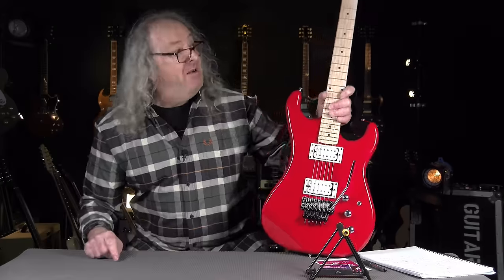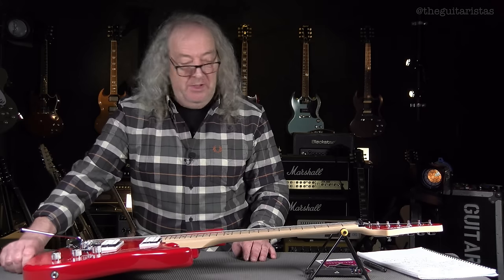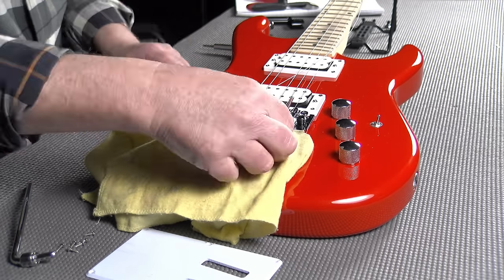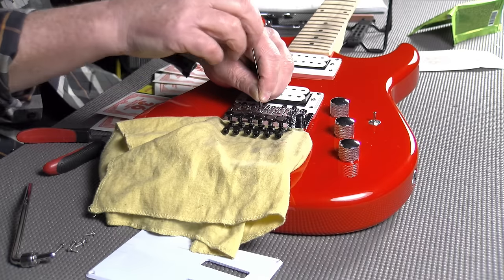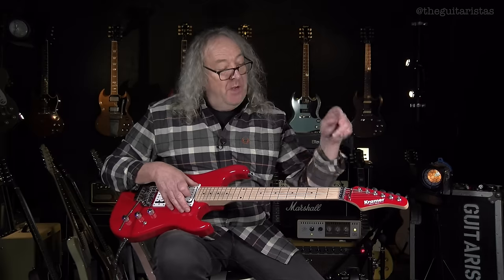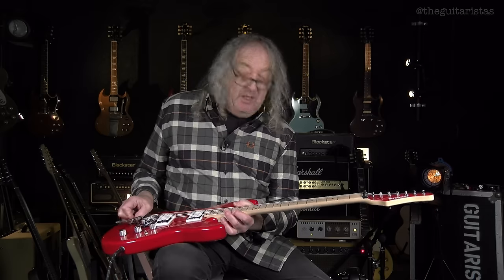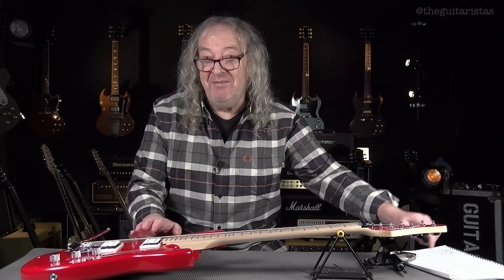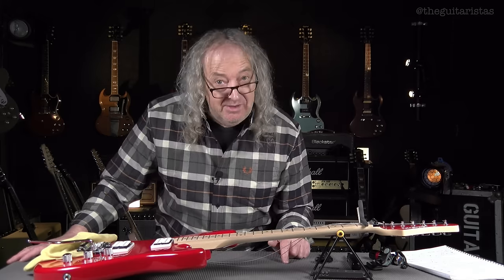My First Floyd Rose Guitar 🎸 Kramer Pacer Classic Review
Some guitars inspire us to reach beyond our own limited talent and attempt to play the songs they are best known for. In the case of a Floyd Rose equipped Kramer that meant trying to channel our inner Eddie Van Halen. It didn't go that well... 🤦‍♂️

Thanks for your comments and all who have corrected me on the frankenstrat… which was in fact based on a strat body but may at one time have worn a kramer neck. So let’s say my claim that it was a pacer is just me pushing the boundaries of artistic licence?… 😆🤷‍♂️

00:00 intro & coming up
01:06 a kramer & a floyd rose
03:05 some lazy research
05:06 colours & specs
06:12 what does it weigh?
06:31 the floyd rose
09:45 string removal
12:57 fingerboard & frets
15:56 neck profile & measurements
16:36 pickup readings
17:12 re-stringing a floyd rose
23:02 control cavity
23:40 tuning & whammy bar dramas
26:03 todays rig
26:35 this is what it sounds like
29:29 tuning problems
29:46 no noodling this week
30:40 my first attempt at tapping
32:03 learning something new
33:55 I forgot to look under the hood
34:50 let's look under the hood
37:30 the neck pickup
38:30 let's sum up
39:23 there's a better version
40:45 this won't be my last floyd rose guitar
42:01 tv channel plug
44:04 play out jam

The Guitaristas YouTube channel is fully independent of sponsorship, and supported/gifted products... it's all the thrills without the shills! 🎸But this content costs real time and a lot of money to make so my own way of raising a few extra $$ to fund the channel is via the subscription TV Channel and I am very grateful to my growing army of loyal supporters there who help fund this content, make it possible, and keep it real. You know who you are.